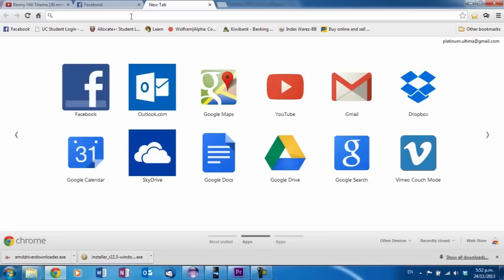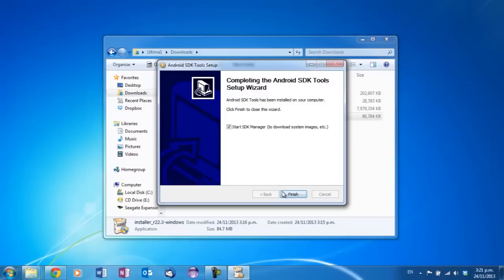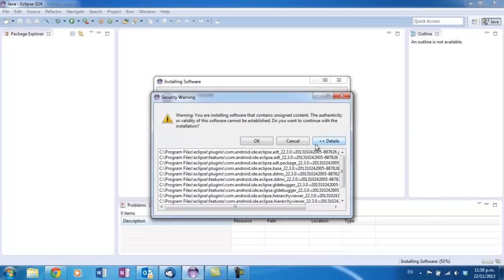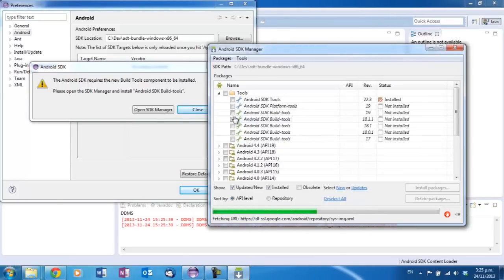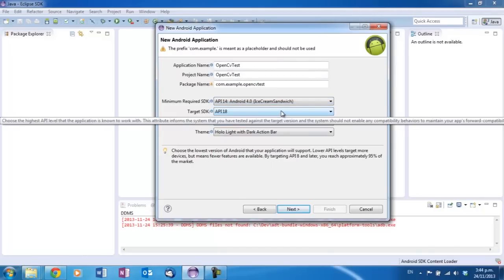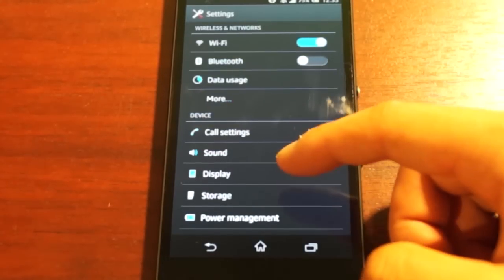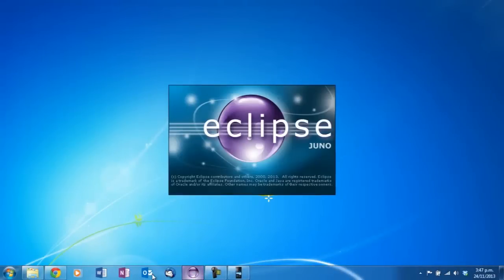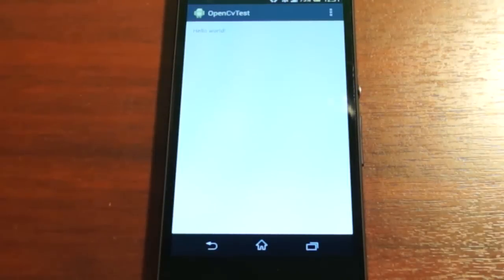Tron Academy Episode 1: Setting Up Android SDK on Eclipse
This is first episode of the Tron Academy series. This series will encompass a range of videos all about engineering. These will fall into the video tutorial and mini-documentary categories.

The 1st episode is a video tutorial on installing Android SDK on Eclipse. This will be closely followed on with the 2nd episode which will be about install Android NDK and OpenCV on Eclipse.

I hope these tutorials extend further than simply being step by step procedures required to achieve the objective but also teach the concepts involved and also introduce newcomers into the world of Mechatronics engineering.